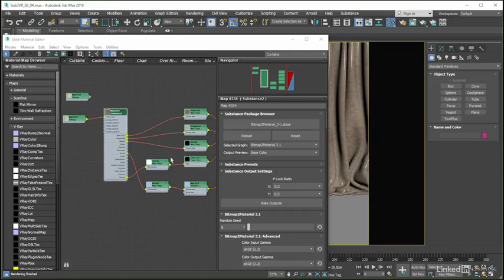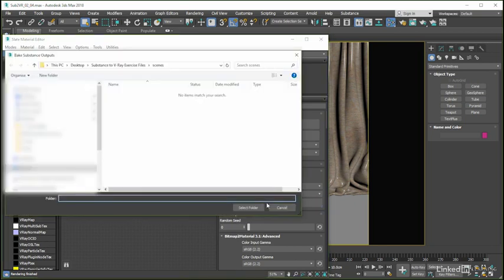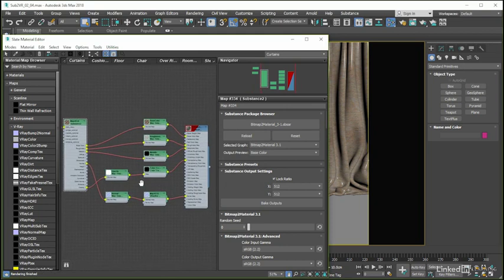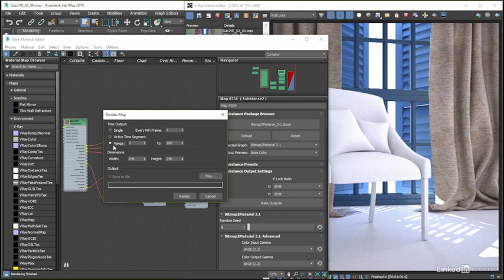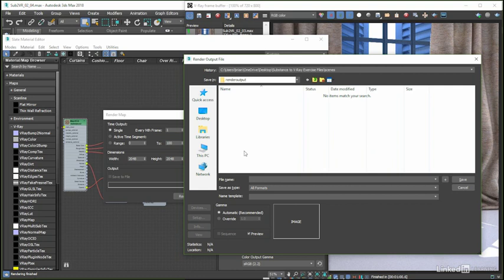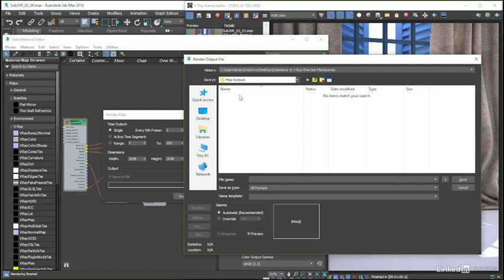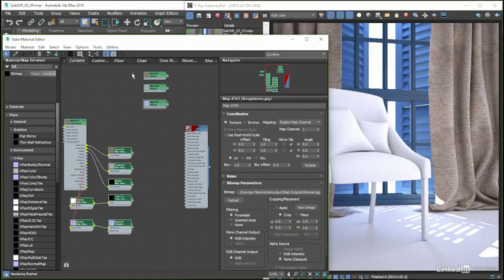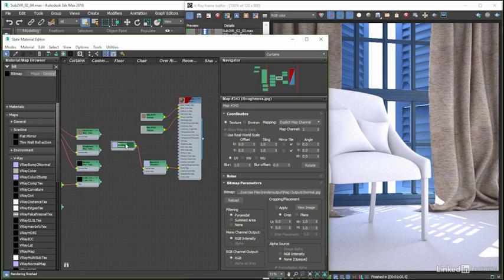Creating bitmap output files - Using Bitmap2Material inside 3ds Max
- [Instructor] In this last exercise for the chapter, we're going to quickly demonstrate how we could, if we either needed or wanted, swap out the procedural inputs being fed into our physical material and instead make use of regular bitmaps in the material tree. All, of course, without altering the look of the final rendered piece in any noticeable way. Indeed, there are in fact two ways in which we could go about doing this now. One would be to use what, in my experience, appears to be a seldom used piece of 3ds Max functionality, namely the render map option, that can be found by right-clicking on a map node in the material editor or we could come to the output settings rollout on our substance node and use the make outputs button.

This, when clicked, let's us select a folder to which our files will be written after which we get to choose the output format, or rather we can choose between the JPG, PNG, and bitmap formats. The problem I currently have with this particular approach, though, is that it very literally writes out a file for all of the outputs listed in the output's rollout on the substance, whether they are active or not, which for me is not a particularly efficient way of doing things in terms of managing file storage.

In this instance then, I am going to cancel and go back to my tried and trusted render map approach. One thing I will do whilst in this rollout, though, is increase the quality of our current bitmap to material output by setting the substance to output at 2K, which when rendered looks even better. To take care of exporting our bitmaps then, let's right-click on the final node in the chain for the base column map, before the material that is, which in this instance is the map output selector.

Then, amongst the many options and commands available, find the render map option which, if I select, brings up the render map dialogue. Now, by default this is set to render out just a single, 240 by 240 frame, although if we are working with animated materials or substances, we can certainly accommodate image sequences as well. See, cause we are rendering with our substance node set at a resolution of 248 by 248 though, I'm going to go ahead and punch in that same value here as well.

We will naturally need to pick a destination on disk to which our files can be saved, and so what we would want to do is hit the files button and navigate through to our exercise files and render output folders. Now, in testing this course on various machines, I have run into an unfortunate and again random bug that results in an output path doesn't exist warning after which the render bots. A quick workaround for this would be to use a UNC path so as to bypass any Windows drive letter assignments that may be causing the problem.

The simplest way of doing that being to navigate to the exercise files folder by means of the network browser. The resulting path in my case being computer name, users, user name, desktop, exercise files, written output, computer name, and username, of course, being IDs that are specific to your own computer setting. Which ever way you get there though, let's end the exercise files render output folders, create a new folder called map outputs, and then after jumping into that, we can save that using the JPG format, calling this particular map, base color.

When we hit the save button, if there are any options available for the file type that we have chosen, we get a configuration dialogue popup which we can tweak if we want, after which we can click okay and then hit the render button. Because this function uses 3ds Max's scanline engine, the render process goes by very quickly indeed, even when saving out high resolution images. Once done, of course, we will need to walk through the same process for each of the output maps that we are using, whilst naming them appropriately and then load them back into the material editor using the bitmap node.

Although in this instance, we can happily ignore the metallic and opacity maps as they aren't contributing to this particular material in any way. Once that is done, we can make certain that the bitmaps are plugged into the relevant channels on our material and then go ahead and take a final render. What we get now is an almost identical result to the procedural substance system that we were just using. Because we have been running into a few issues with our bitmap to material node disconnecting itself, I'm going to leave these bitmaps in place here and move onto our next chapter where we can start to work with the substance designer application and add some flooring into our scene.